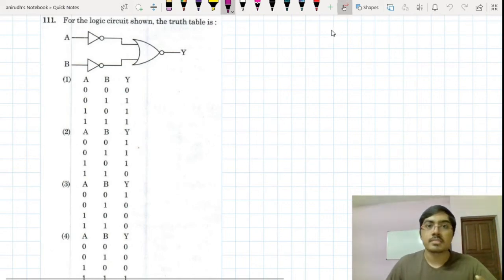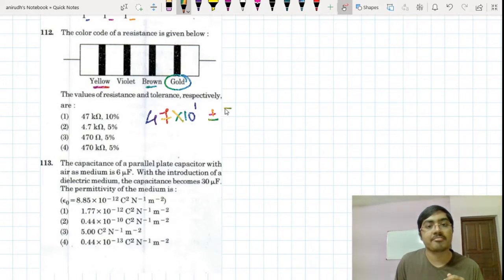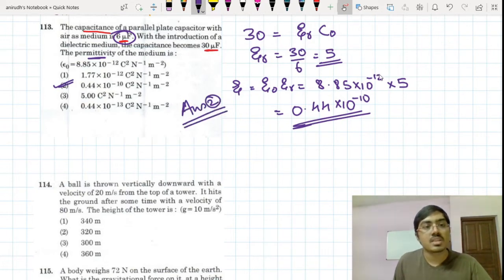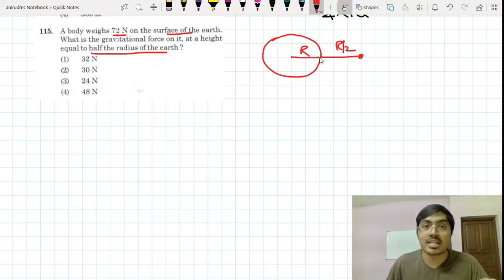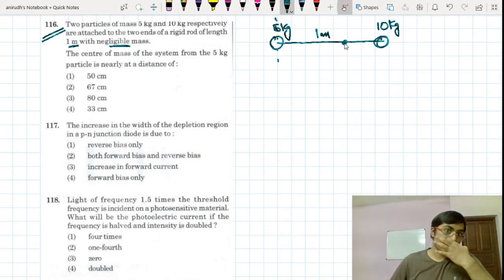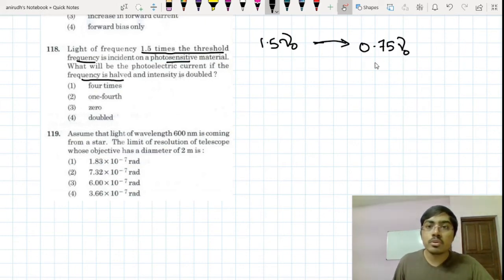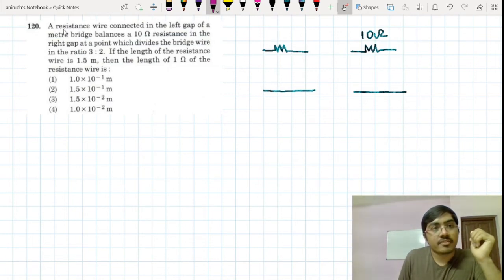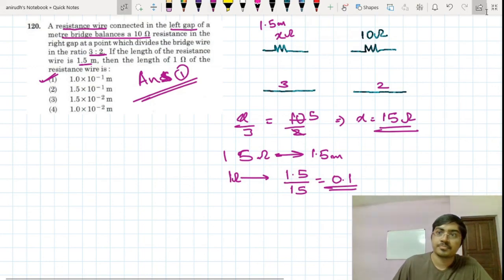NEET 2020/Physics-Video Solutions/Part 3/Answer Key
In this video We will solve questions 111-120